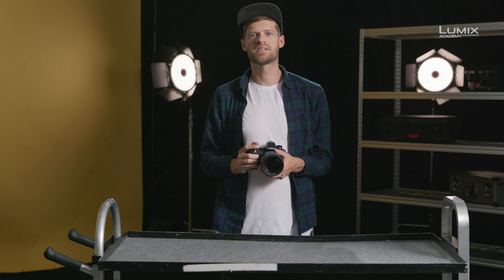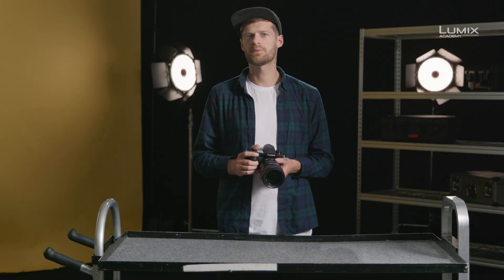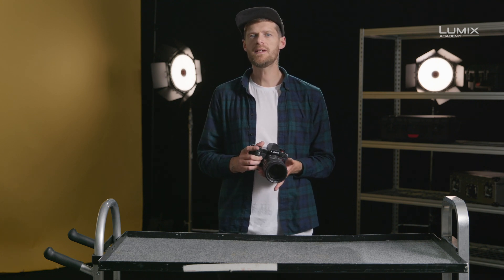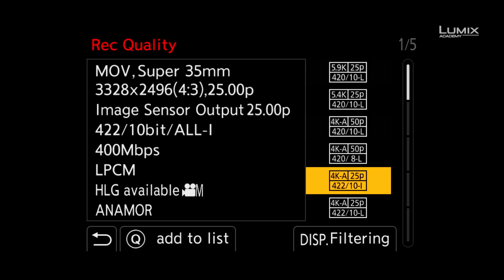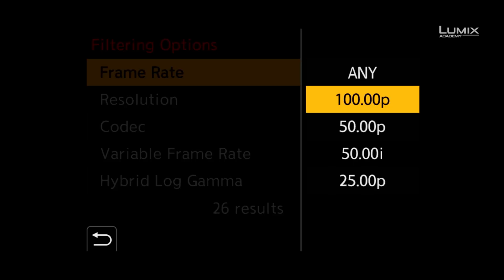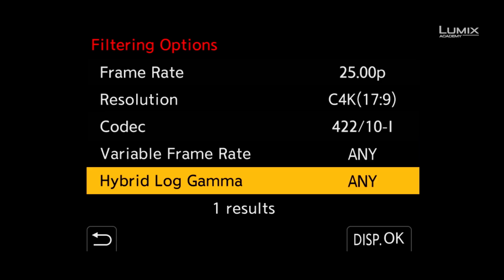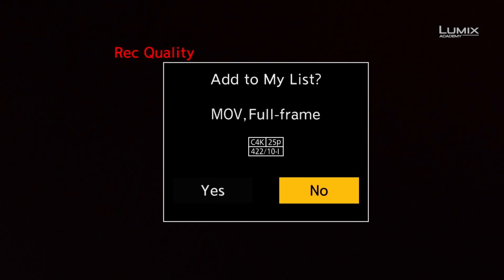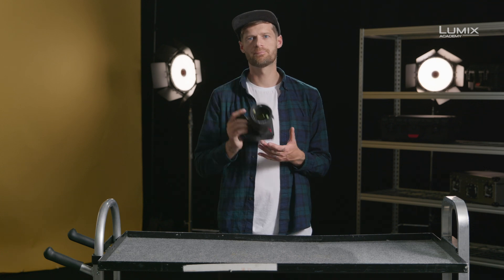07 Tutoriel Lumix S1H, Lumix Academy : Filtre des modes d’enregistrement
Le LUMIX S1H offre une gamme complète de formats d'enregistrement: de 180ips en HD à la 6K haute résolution.
Pour un aperçu facile et rapide lors de vos tournages, le LUMIX S1H est équipé d'une option de menu dédiée: Le filtre de mode d'enregistrement. Cela vous permet de présélectionner divers paramètres de projet, tels que la fréquence d'images, la résolution, le codec et le HLG (Hybrid Log Gamma), puis de n'afficher que les modes d'enregistrement correspondants.

De plus, le LUMIX S1H vous permet d'enregistrer votre sélection dans un menu d'accès rapide, qui peut stocker jusqu'à 12 sets, ce qui facilite le travail sur plusieurs projets différents en même temps. Vous pouvez ainsi utiliser de façon rapide et intuitive le Lumix S1H pour vos créations de vidéos professionnelles, et vous libérer l’esprit pour la part créative de votre projet.

Qui sommes-nous ?